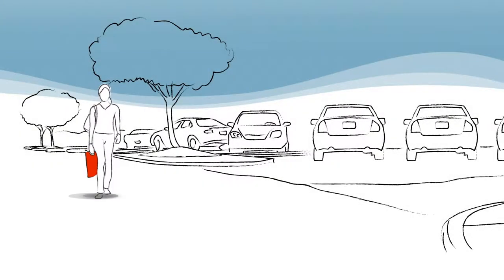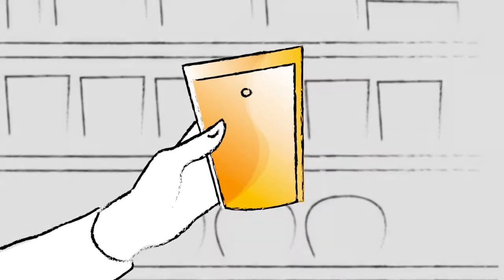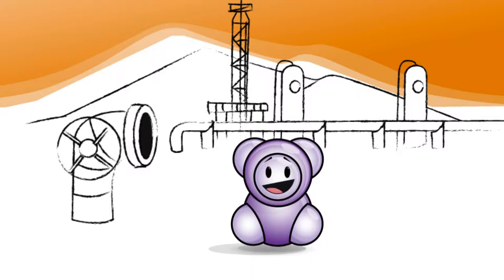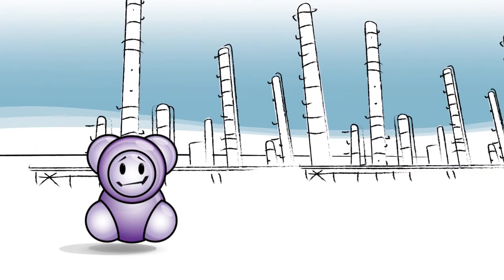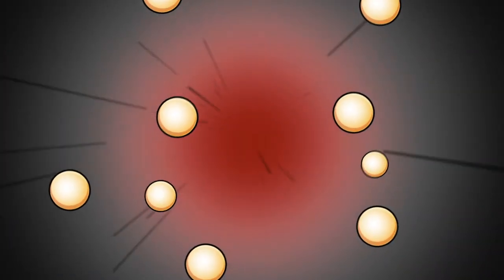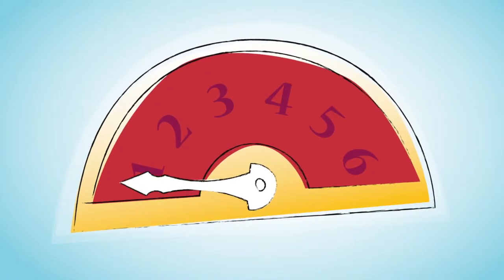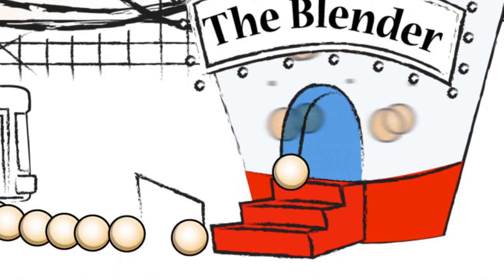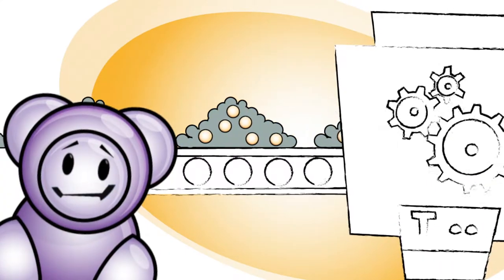Follow "Molly the Molecule" Educational Animation